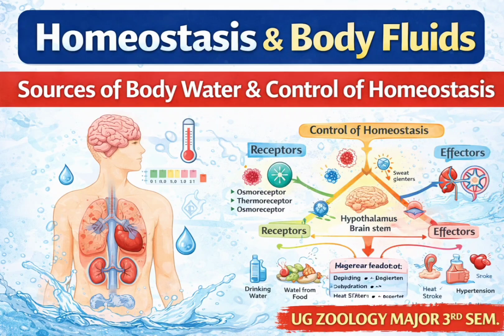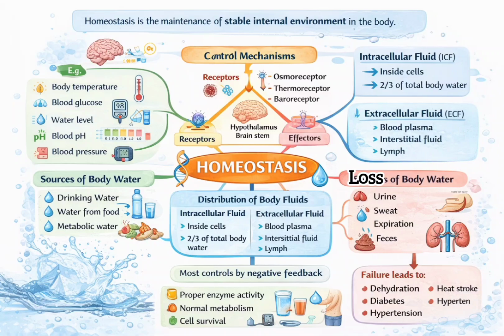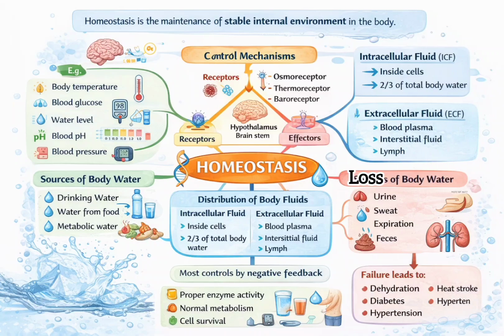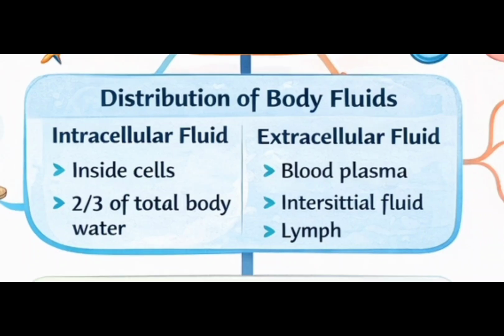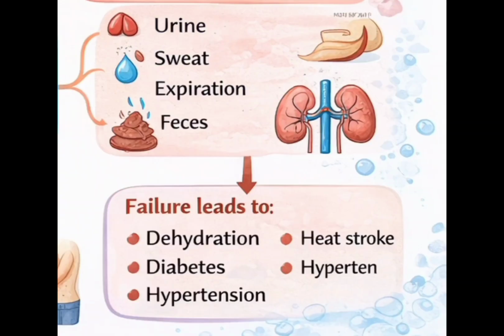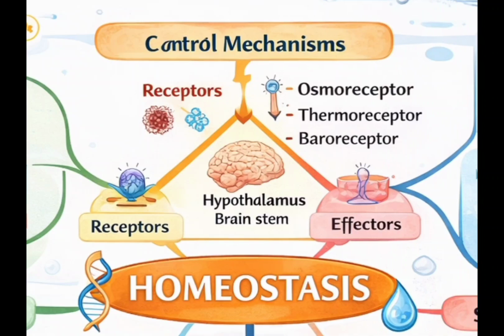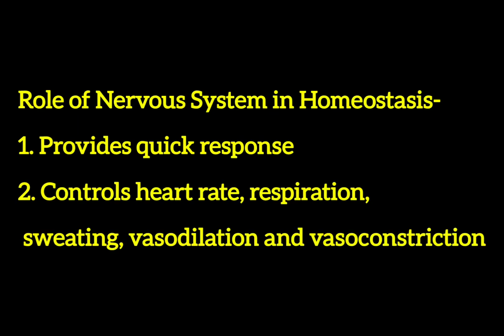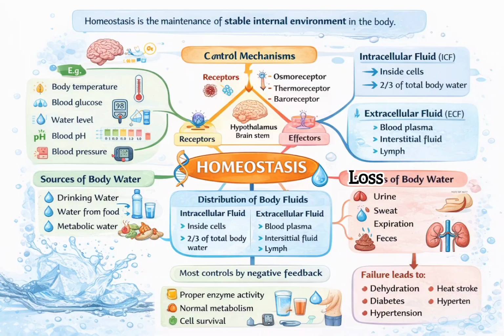Homeostasis & Body Fluids | Sources & Loss of Body Water & Control Mechanism | UG Zoology 3rd Sem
In this video, we discuss Homeostasis and Body Fluids, an important topic from UG Zoology Major 3rd Semester (Physiology).

🔍 This lecture covers:
✔ Definition and etymology of homeostasis
✔ Examples of homeostasis
✔ Body fluids – intracellular and extracellular fluid
✔ Sources of body water (drinking water, food, metabolic water)
✔ Loss of body water
✔ Control of homeostasis – receptors, control center & effectors
✔ Role of nervous and endocrine system
✔ Negative feedback mechanism
✔ Exam-oriented points for BSc students

📘 This video is useful for:
UG Zoology students
Physiology beginners
Exam preparation (theory + diagrams)

📌 Syllabus based | Easy explanation | Exam focused

👉 Watch till the end for clear concepts and revision tips.